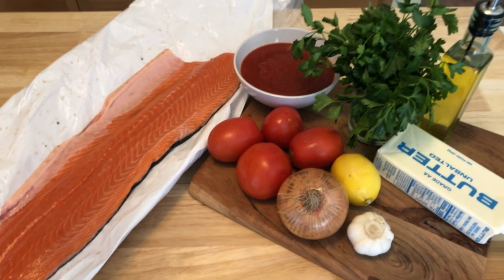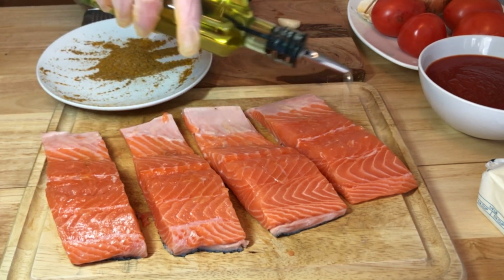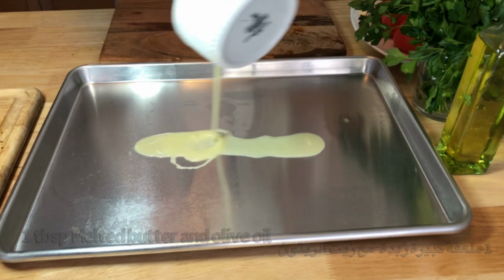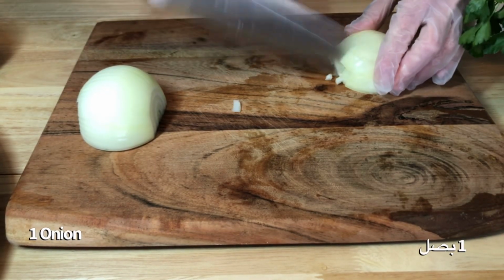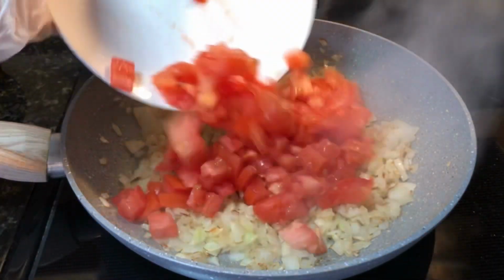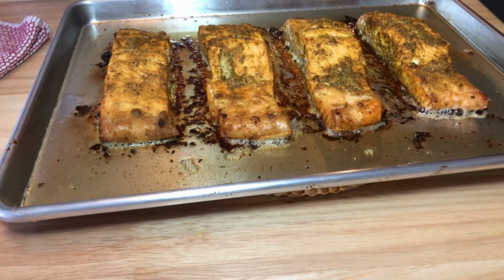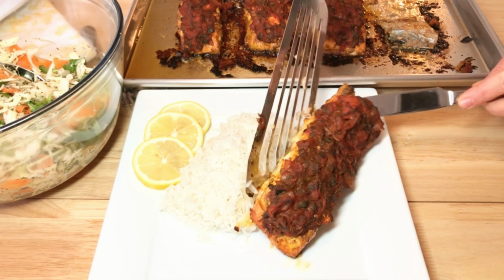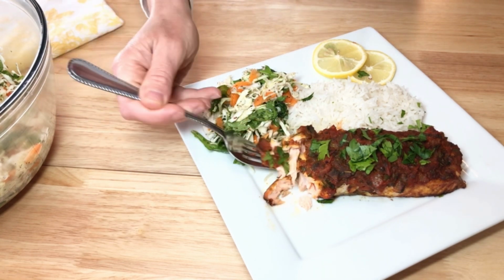Best Oven Baked Salmon- How to make Salmon Recipe with special sauce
Hello all, thank you for visiting my channel in this video I would like to share with you this delicious oven baked salmon with a special tomato sauce flavored with lots of spices garlic and lemon Hope you will enjoy it.

4 salmon fillet
one onion
one punch parsley
3 cloves of garlic
1 lemon
1/2 a cup tomato sauce
1/2 a teaspoon tomato paste
4 tablespoon butter
olive oil
To season the salmon you need
1 teaspoon curry
1 teaspoon cumin
1/2 teaspoon black pepper
1 teaspoon salt to taste optional

To season  the sauce you need:

1/2 a teaspoon curry
1/2 a teaspoon black pepper
1/2  a teaspoon cumin
1/2  a teaspoon paprika
1/2 a teaspoon coriander